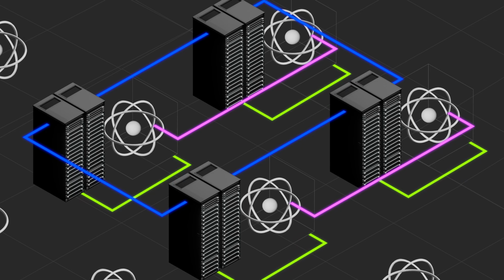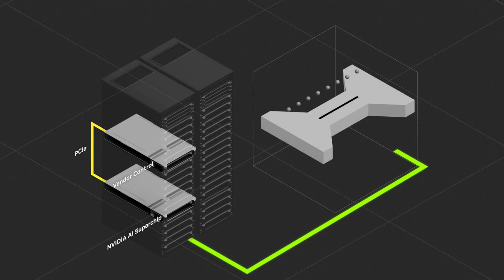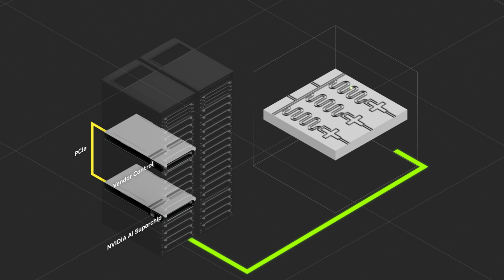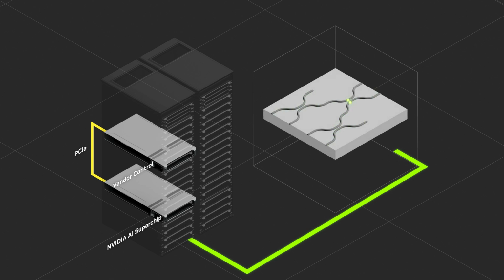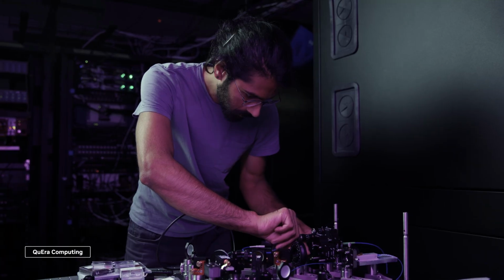Building The Accelerated Quantum Supercomputer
In this video, NVIDIA and partners QuEra and Quantinuum dive into the concept of accelerated quantum supercomputing, which brings quantum hardware and AI supercomputing together to perform useful quantum computations.

Join us as we explore how NVIDIA is bridging the gap between classical and quantumcomputing, paving the way for the next computing revolution.